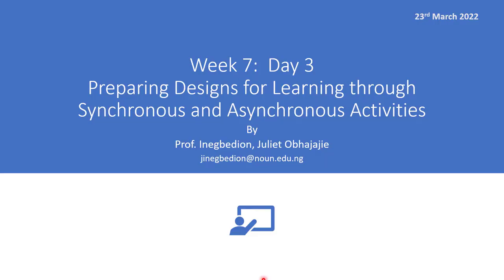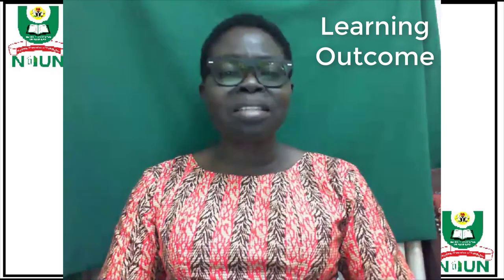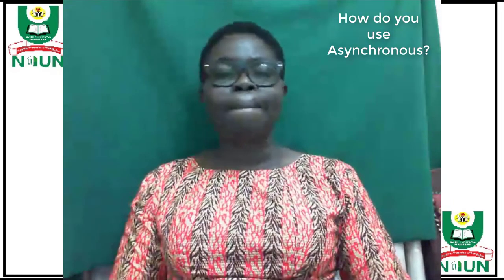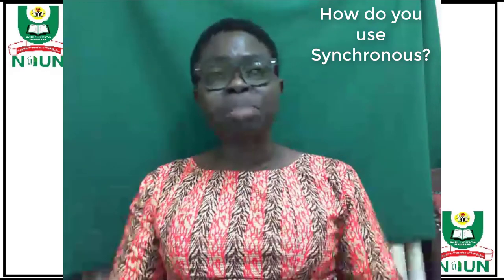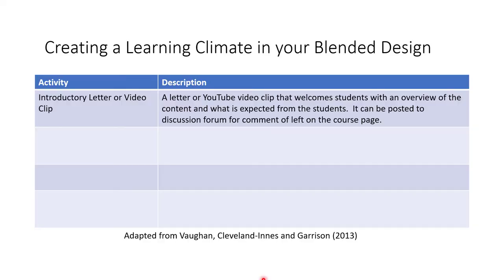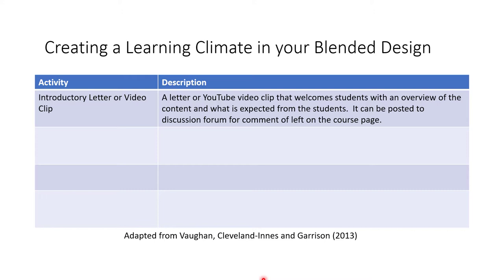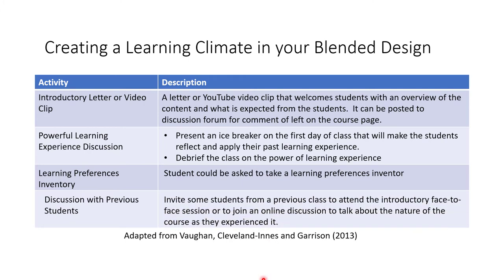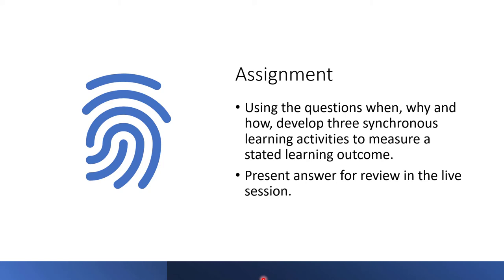Preparing Designs for Learning through Synchronous and Asynchronous Activities